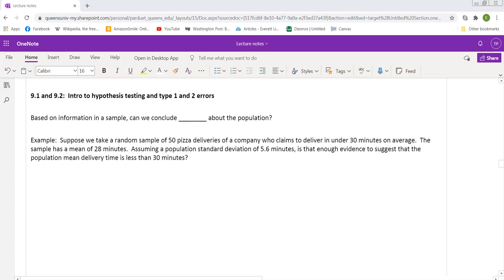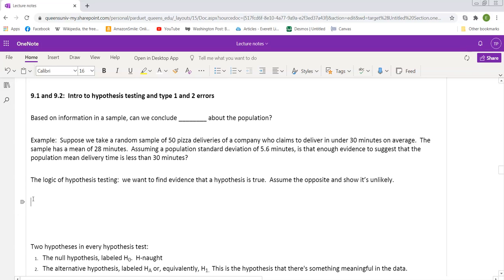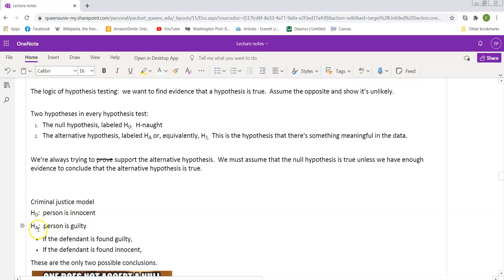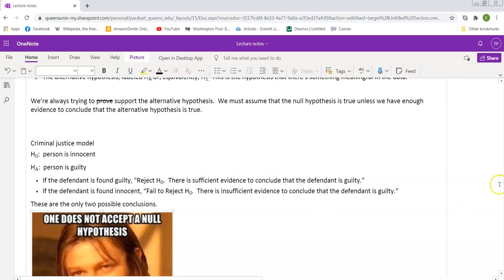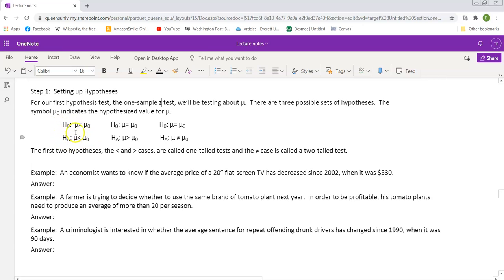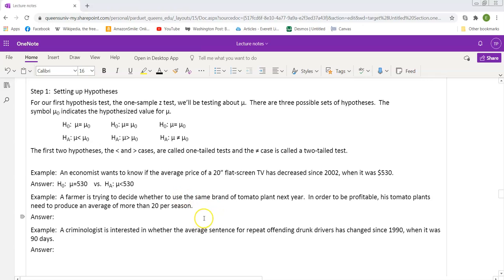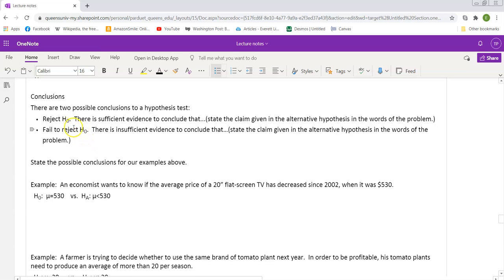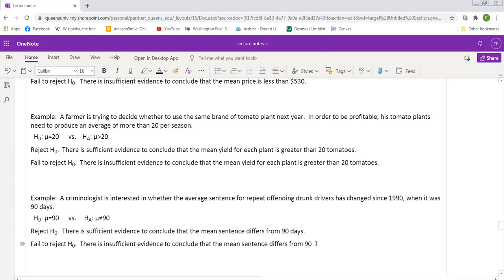Intro to hypothesis testing